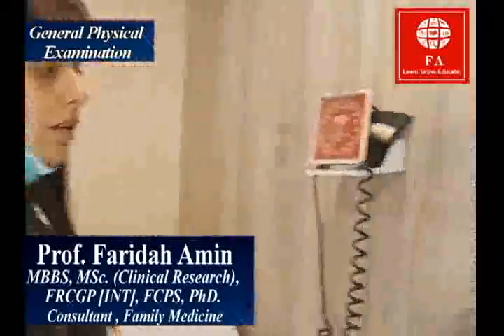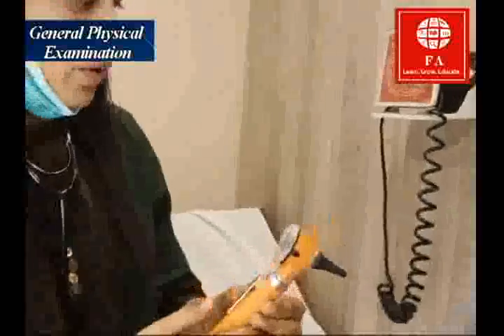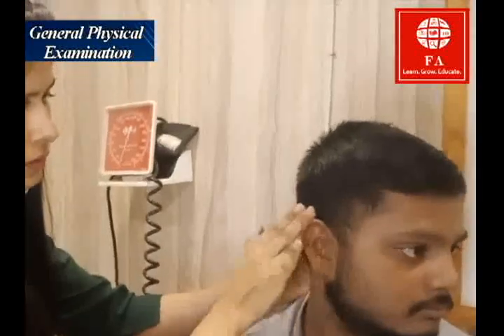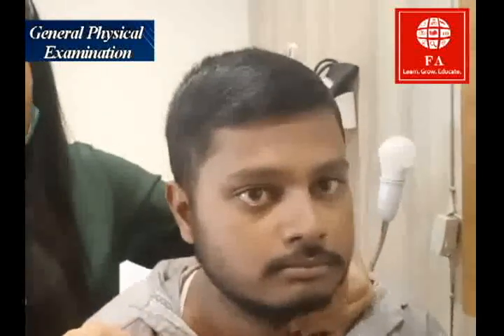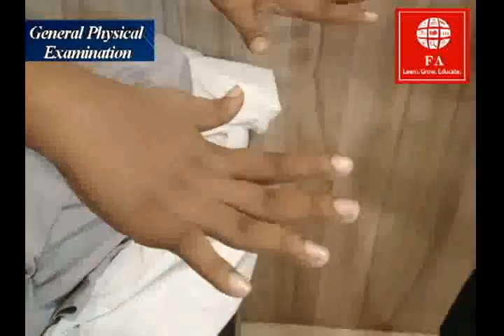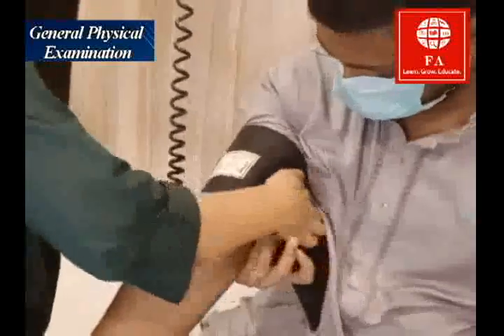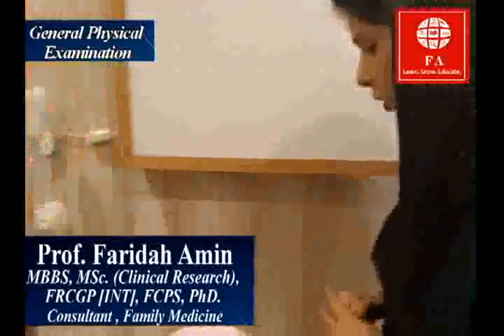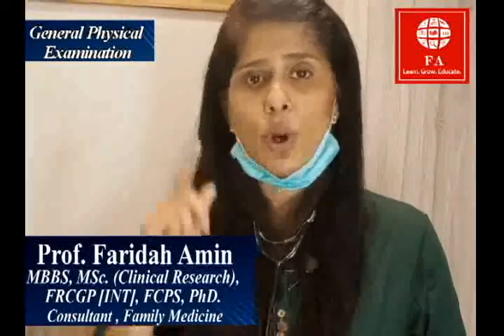General Physical Examination by Prof Faridah Amin